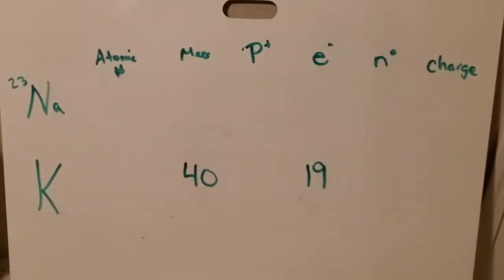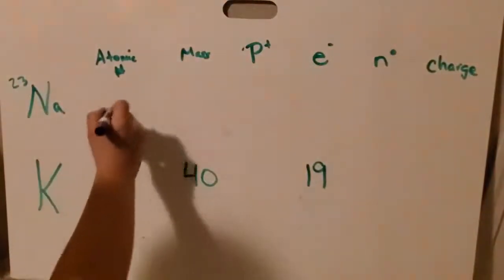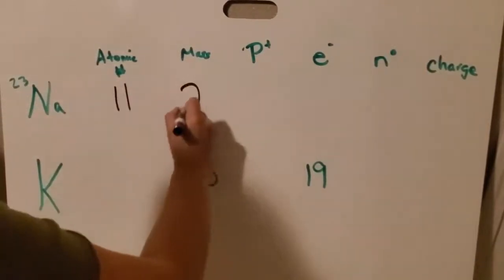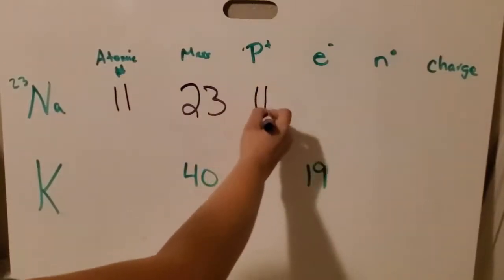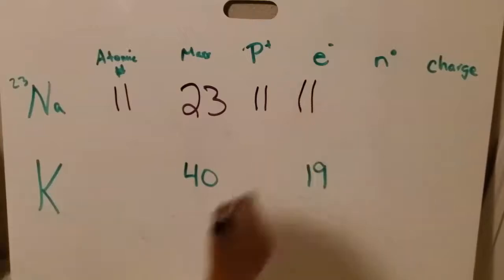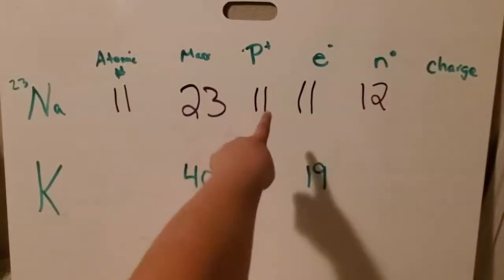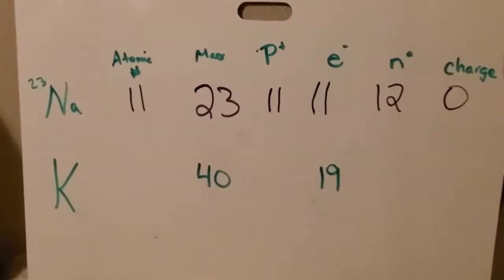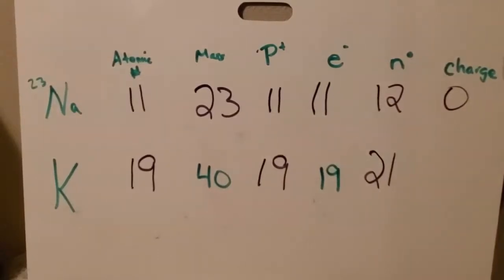Atomic Structure Practice (September 16, 2020)